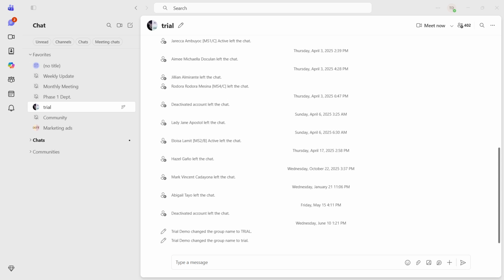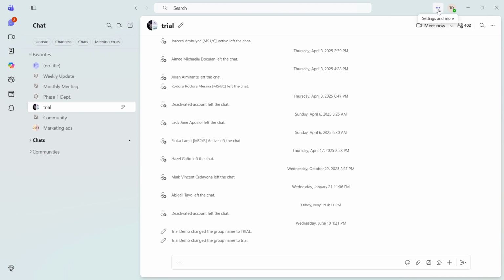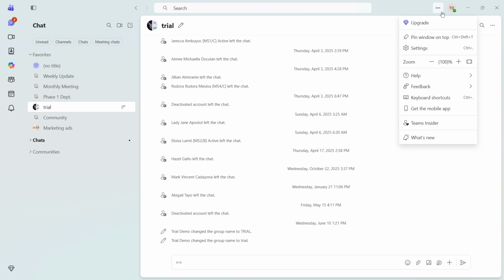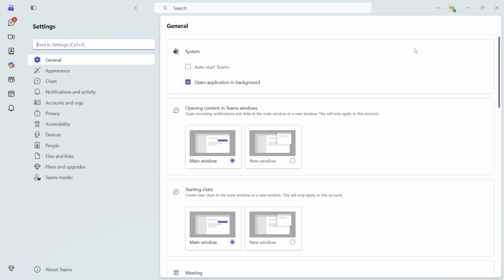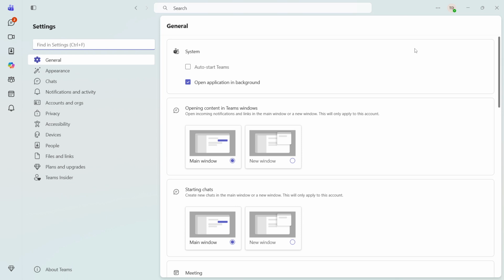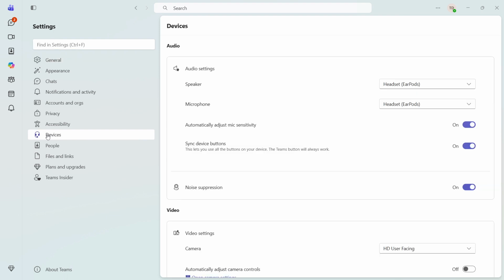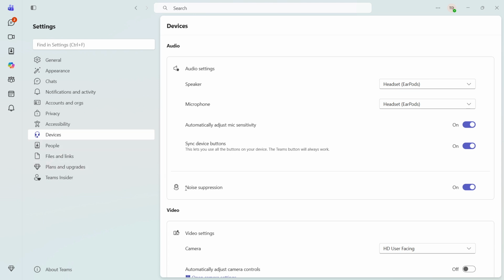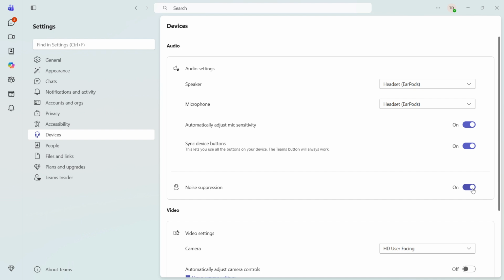How to Remove Echo in Microsoft Teams Meetings (Step By Step 2026)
How to Remove Echo in Microsoft Teams Meetings